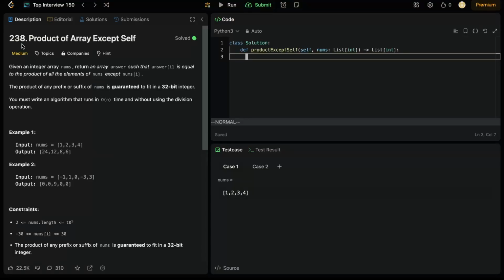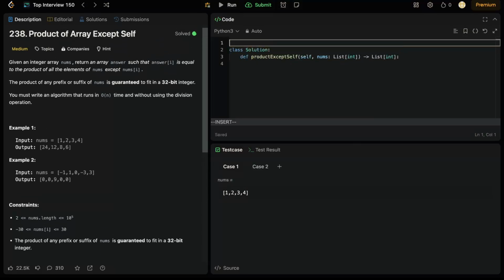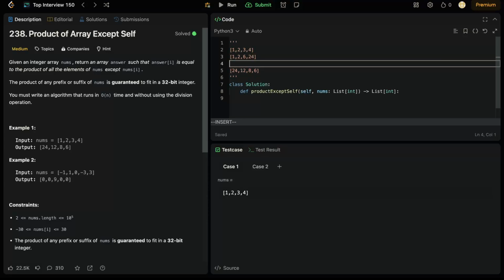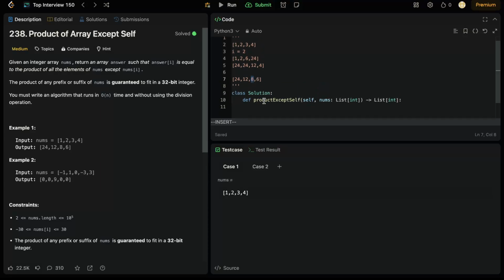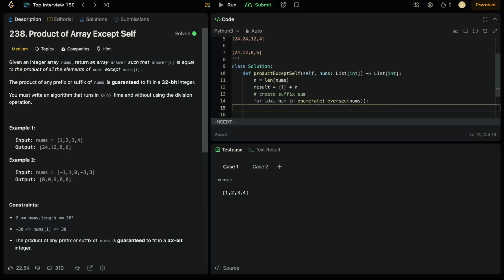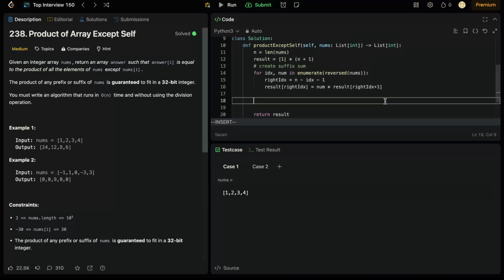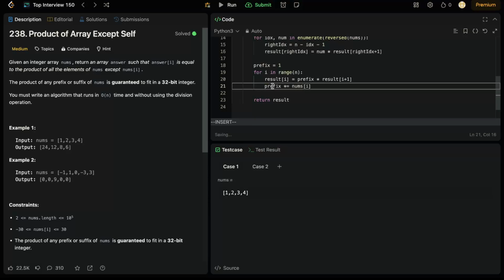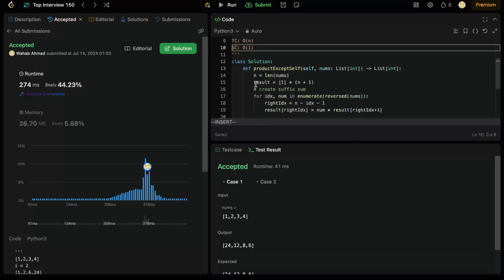Leetcode 238. Product Of Array Except Self